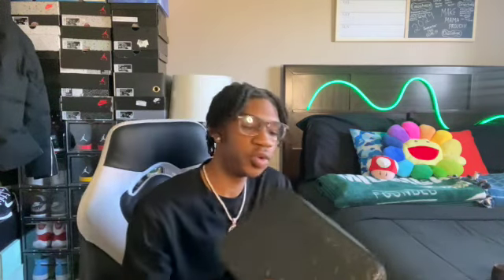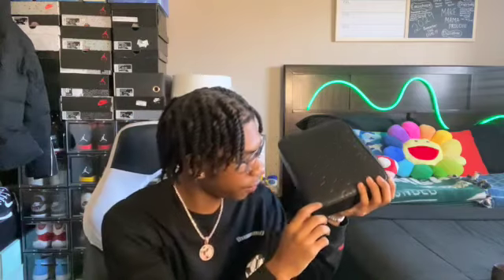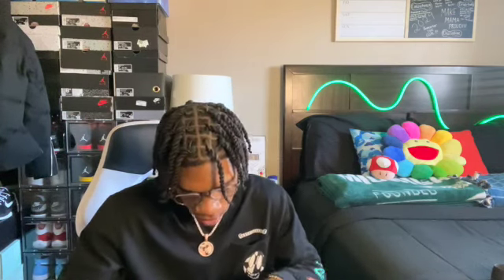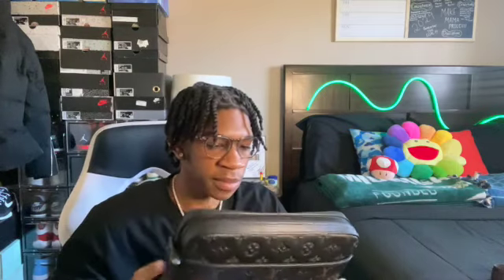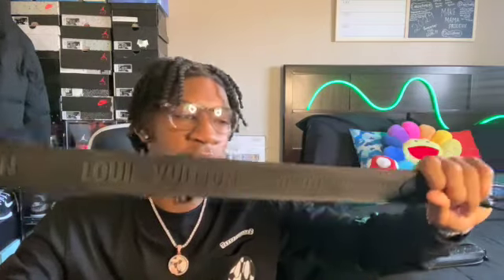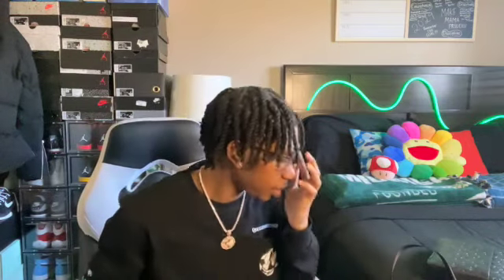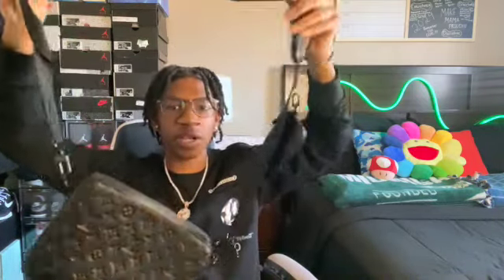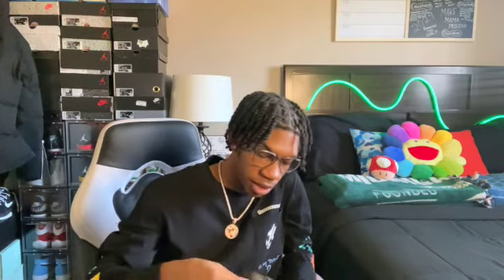"Louis Vuitton Messenger Bag Review: Worth the Hype?"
In this video, I will be giving an in-depth review of the Louis Vuitton Messenger Bag. Is it worth the hype?

I will be covering the design, material, functionality, and overall quality of this iconic Louis Vuitton piece. Whether you're a fashion enthusiast or simply looking for a stylish and practical bag, this review is for you.

Let's dive into the world of Louis Vuitton together.

NOTIFICATIONS FOR MORE CONTENT 🛎️